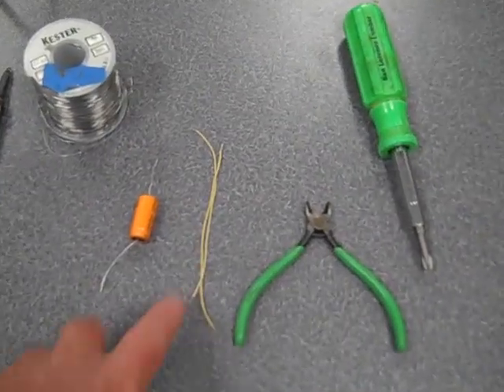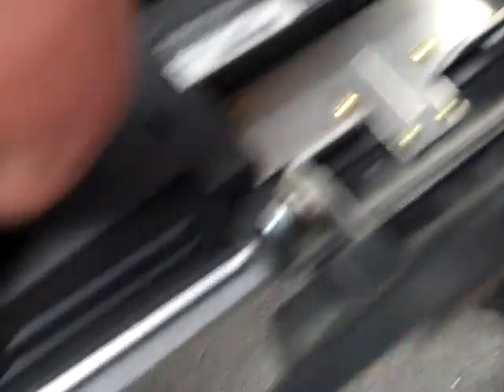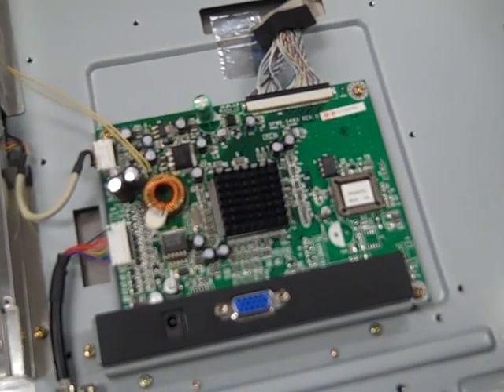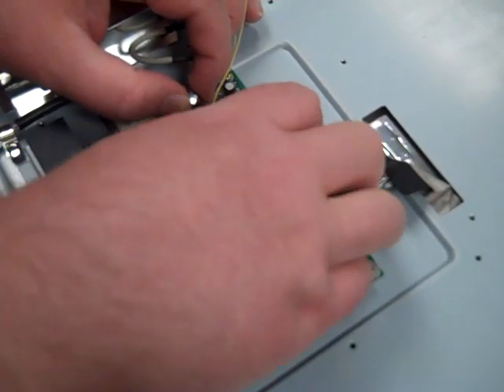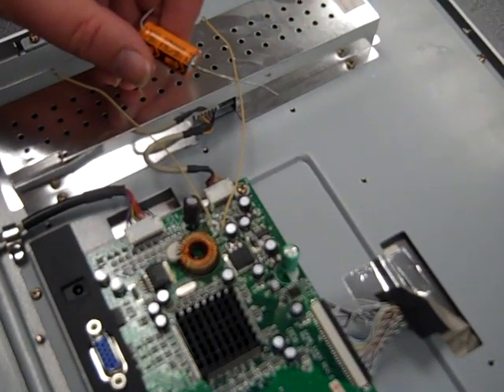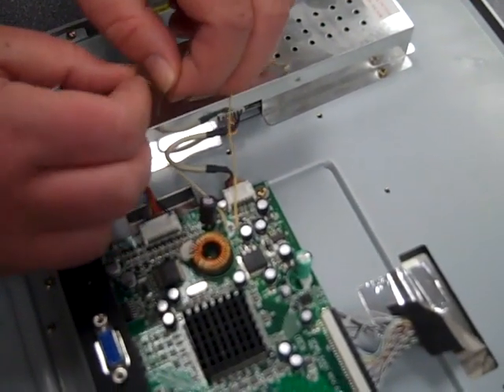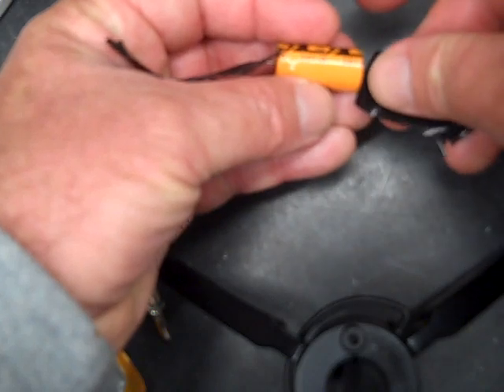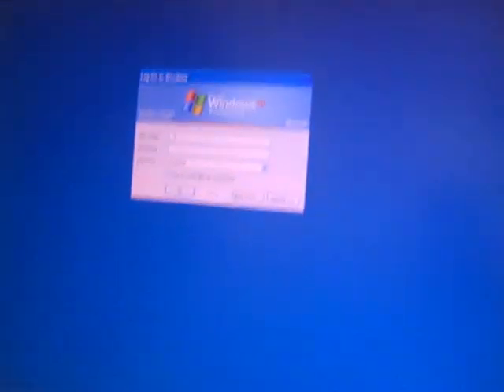Fix a ViewSonic VE700 LCD Monitor - blinking light - bad capacitor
A common problem with LCD monitors and TV's is a bad capacitor. When this occurs, the power light will blink on and off for a long time before the monitor eventually powers on. Some manufacturers will fix this problem for free (Samsung often does) even if the equipment is out of warranty, so it's worth a phone call.  ViewSonic told me I was on my own. Here is our funky but practical fix. Do this at your own risk. We take no responsibility for fire, explosions, earthquakes, elctrical shock, etc.